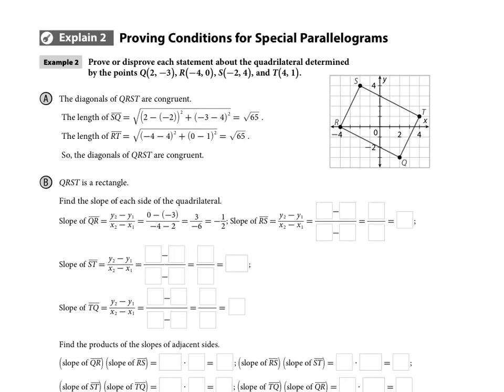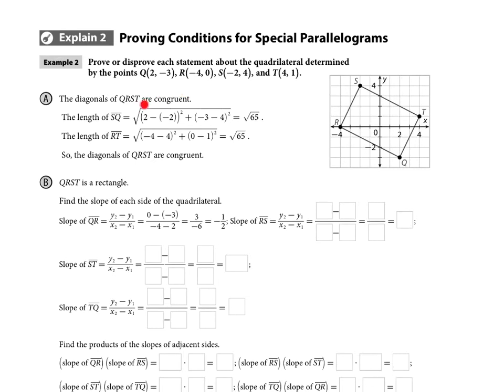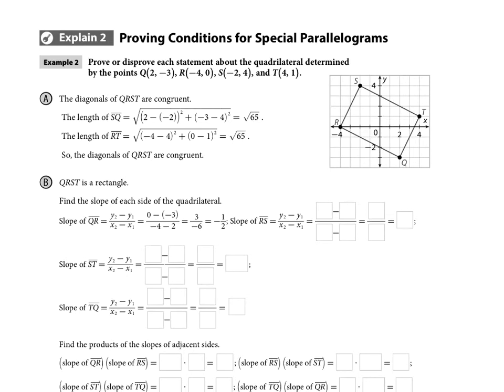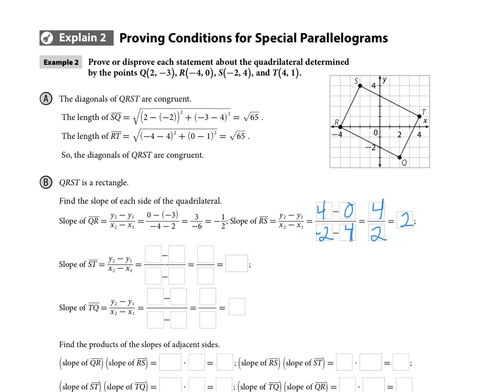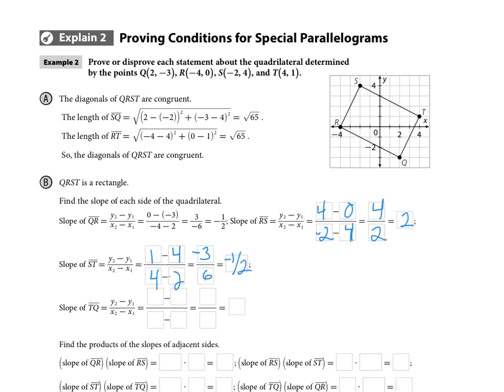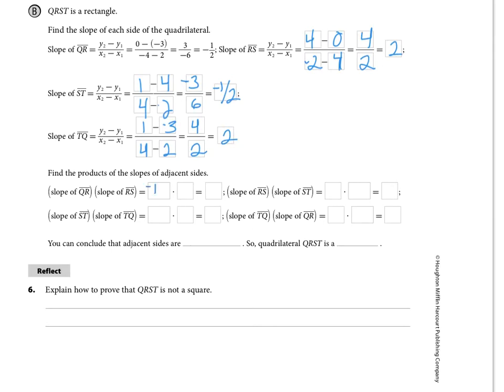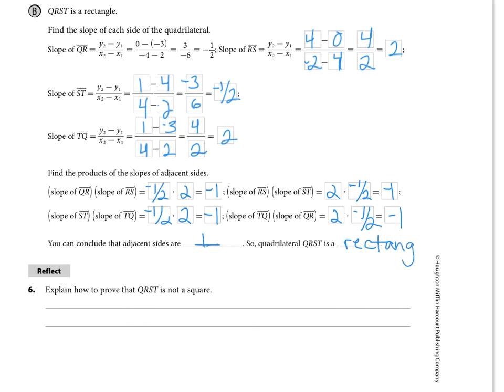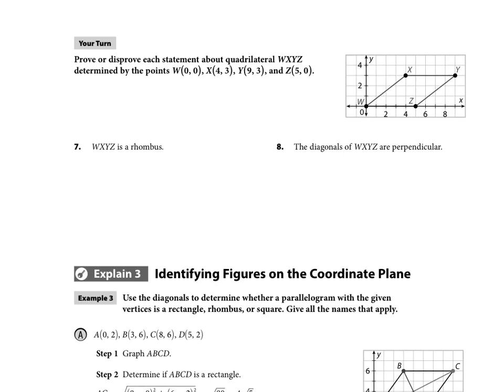Geom HMH Module 10-4B